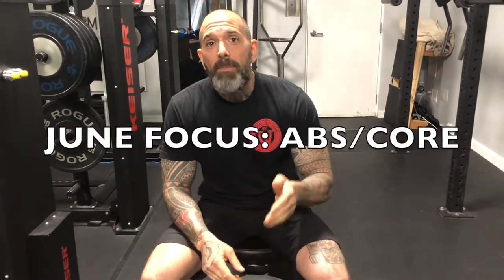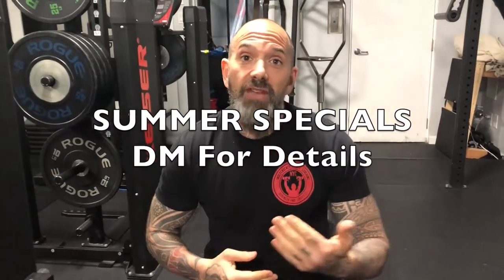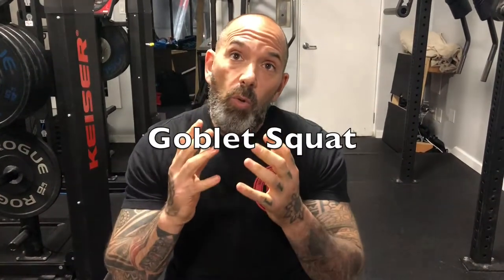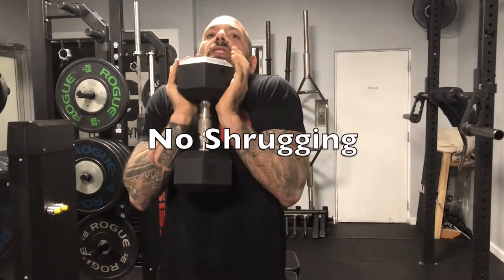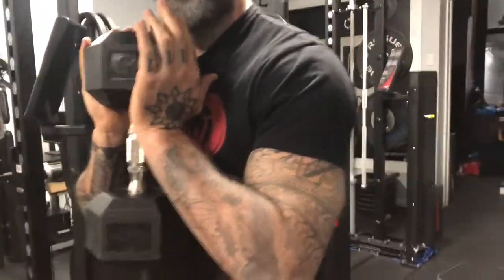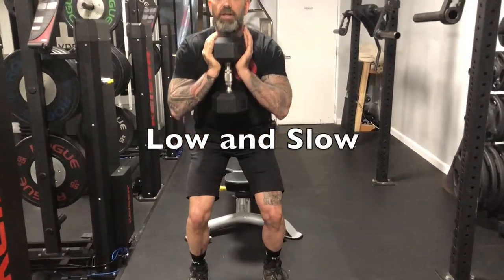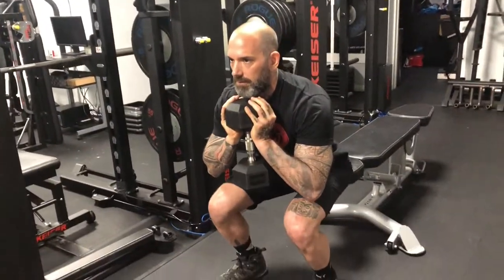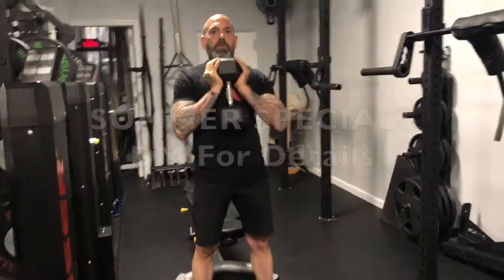Core Training with the Goblet Squat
The Goblet Squat is a great exercise for your legs, core, chest, shoulders and back. I like to use it n concert with any other upper body exercise.